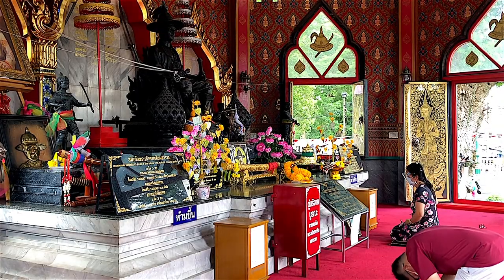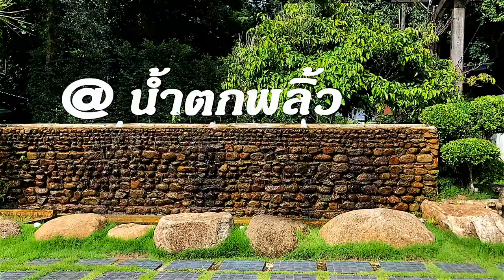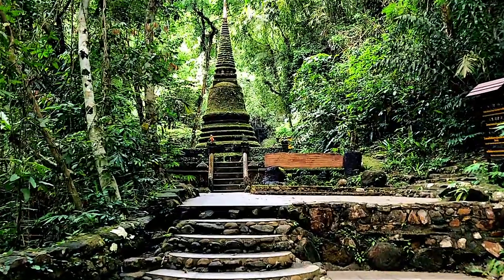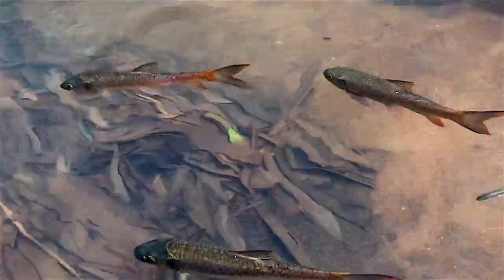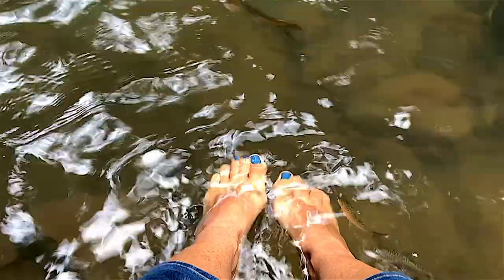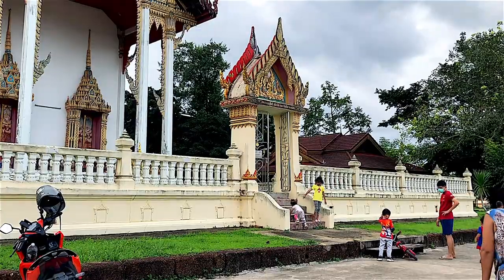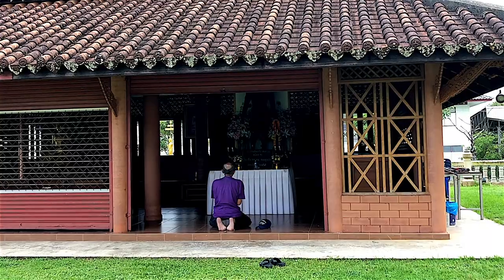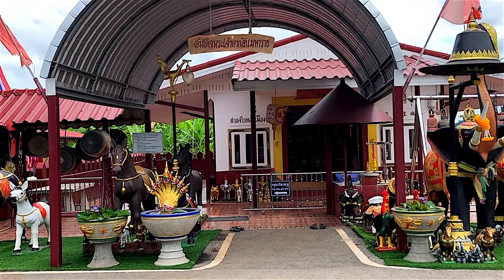CHANTHABURI to RAYONG by motorbike on the way to BANGKOK / Thailand Travel Vlog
Chanthaburi to Rayong by motorbike video is the 7th part of 1.400 km motorbike trip started in Bangkok and riding on the loop to Chanthaburi. In this episode we commemorate the memory of Great King Taksin in same-name shrine, stroll in Phlio National Park contemplating beautiful waterfall, relax at Wat Mangkon Buppharam Chinese temple, visit Fort Noen Wong and learnia bit of the history of Chanthaburi province, chill at Sobha Botanical Garden, and watch amazing sunset at Mae Rumphueng Beach

🎬 Chapters:
0:00 Intro
0:32 King Taksin Shrine
1:45 Phlio Waterfall
3:41 Wat Mangkon Buppharam
5:42 Fort Noen Wong
6:36 Sobha Botanical Garden
8:04 Mae Rumphueng Beach

**For the full series of Thailand experiences you can watch in the playlist of Thailand Travel Vlog